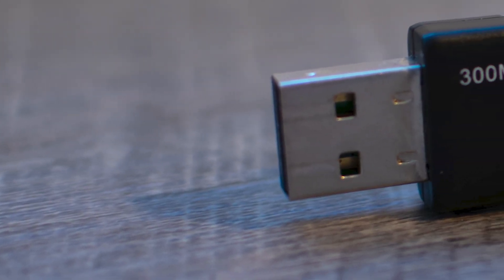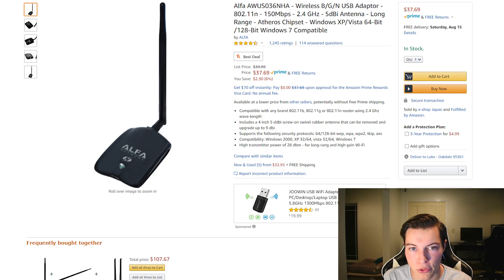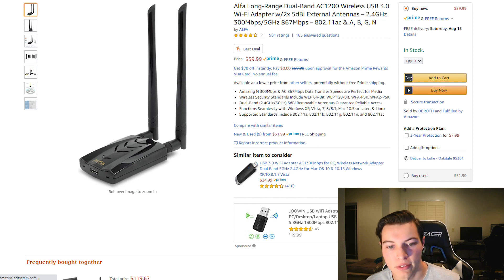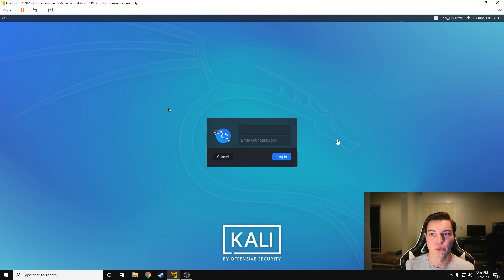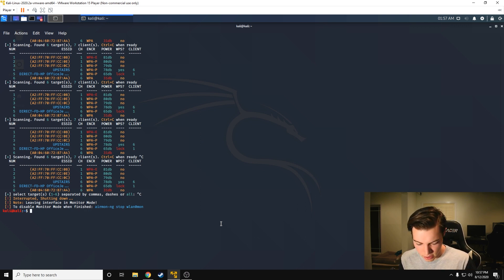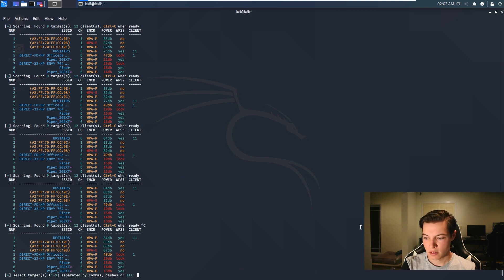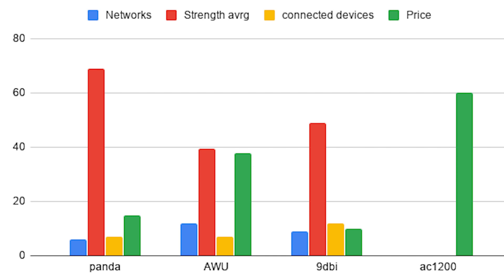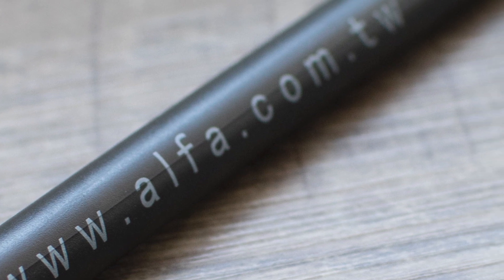Testing the best Wifi cards for Hackers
In this video I test three different wifi cards that claim they are made to work with kali linux, and help you conduct penetration tests.

Alpha AC1200

Alpha AWUS036NHA

Panda Pauo5

9dbi antenna

AC1200 drivers:

sudo apt install realtek-rtl88xxau-dkms

Intro: (0:00)
Panda Pauo5 description: (0:20)
AWUS036NHA description: (1:00)
AC1200 description: (2:00)
9dbi antenna description: (2:58)
Testing methood explained: (3:47)
Testing: (4:04)
AC1200 no work: (7:28)
Results: (8:12)
Outro: (9:45)